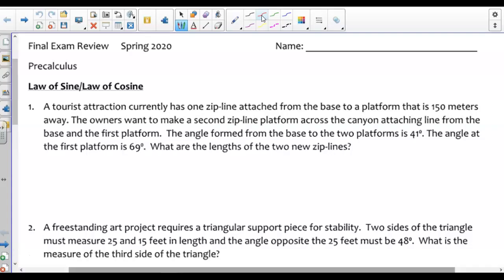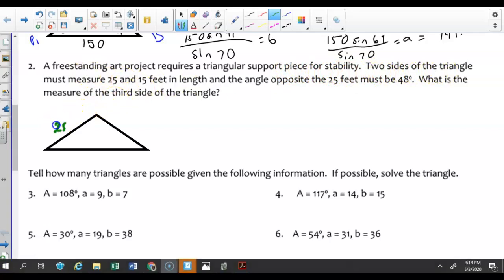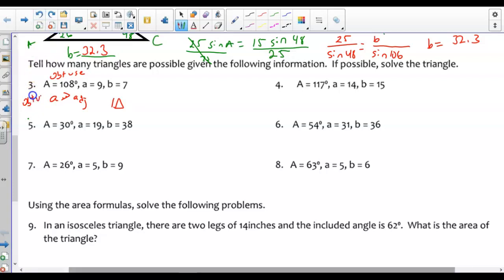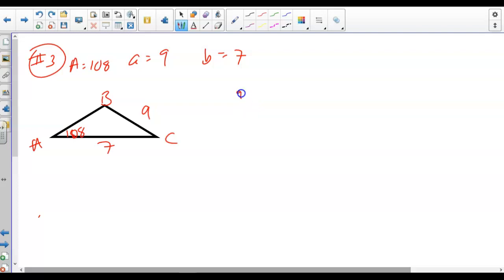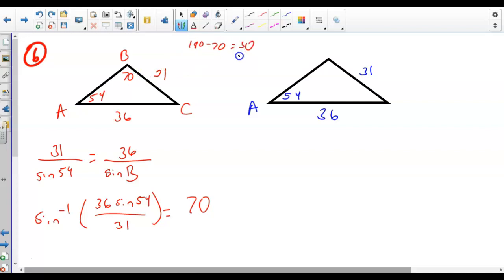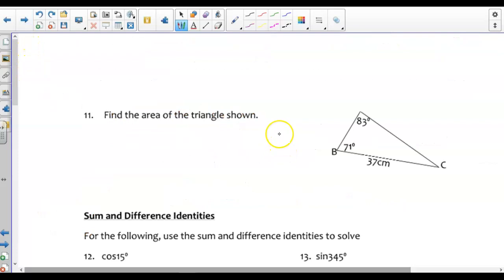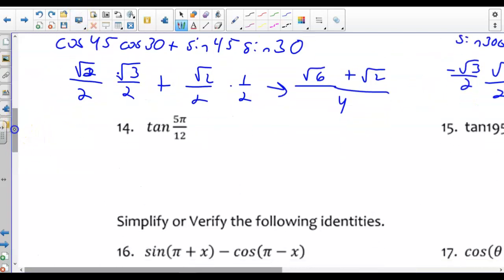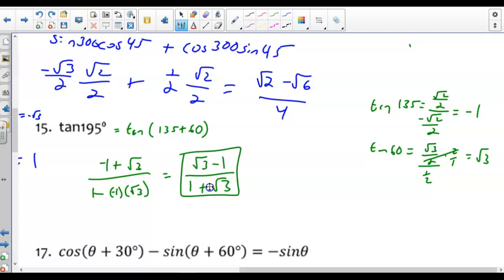Precalculus Final Exam Review 1-15 Solutions